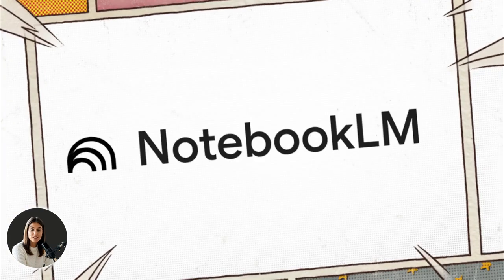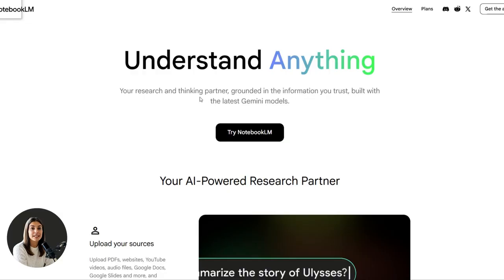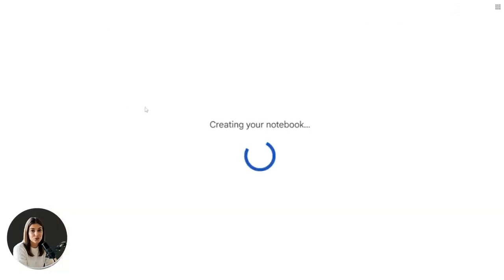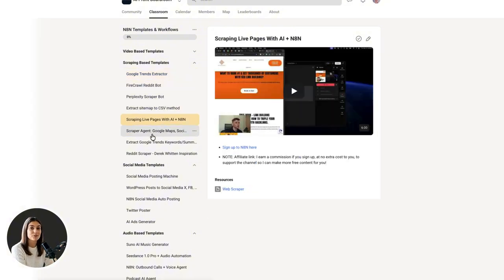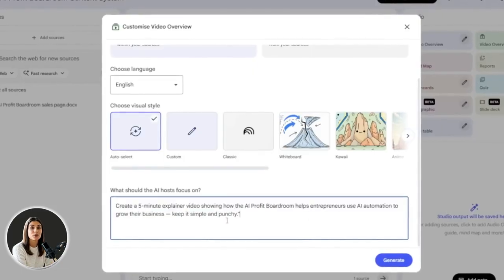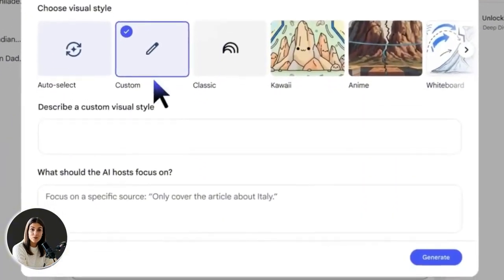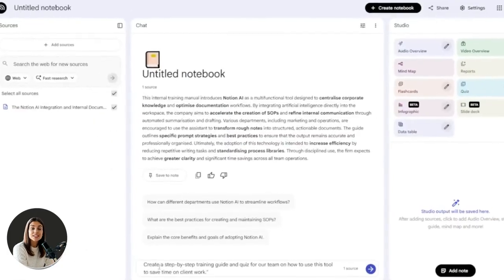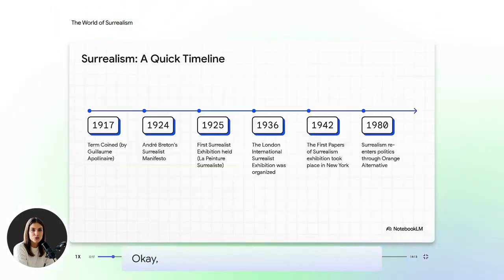FREE AI Automation: Notebook LM Tutorial (2024)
Unlock the power of Google's FREE AI tool, Notebook LM, and automate your research, content creation, and learning! This step-by-step tutorial shows you how to use Notebook LM to generate audio overviews, videos, mind maps, and reports from your documents, saving you hours of work.

Key Takeaways:
*   Automate document processing and content creation.
*   Generate podcasts, videos, mind maps, and reports with one click.
*   Customize outputs for different audiences and languages.
*   Learn real-world applications for content creators, team leads, students, and researchers.

Why this matters: Notebook LM can dramatically improve your productivity by summarizing documents, extracting insights, and creating different types of content from your existing sources. This allows you to work smarter and faster.

⏱️ TIMESTAMPS:
0:00 - Intro: Automate Anything with Notebook LM
0:39 - What is Notebook LM?
1:56 - Getting Started: Setting Up Notebook LM
2:23 - The Studio Panel: Automation Power
3:22 - Unleashing Multiple Outputs
3:54 - Mind Maps and Visualizations
4:28 - Video Overviews: Turn Documents into Videos
5:35 - Steering Prompts: Customizing Outputs
6:06 - Use Cases: Content Creators, Teams, and Students
7:03 - Notebook LM Summary: Free AI Assistant